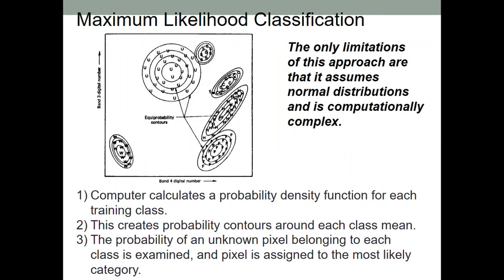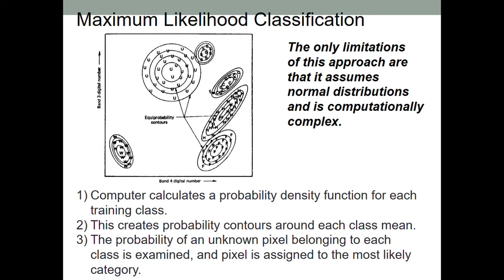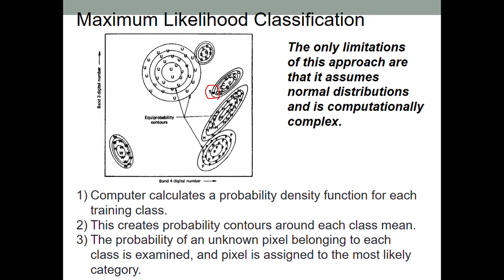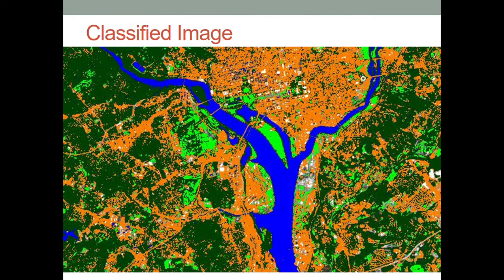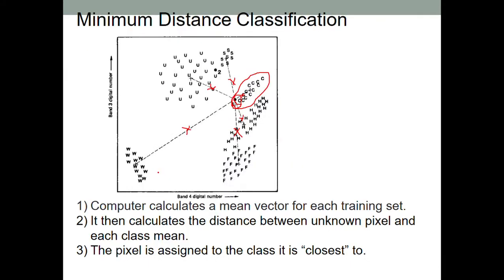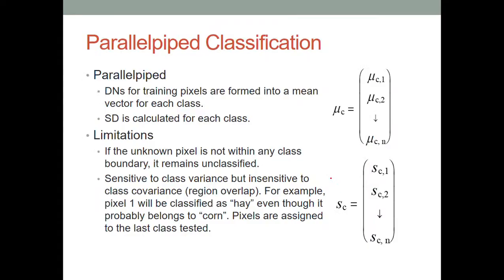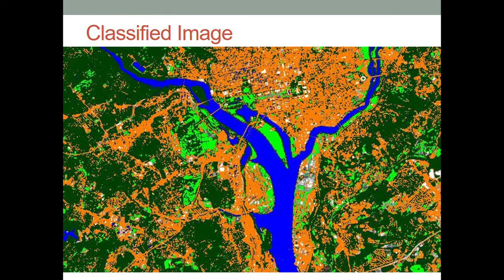SSR3054 Remote Sensing and GIS Chapter 4 Subtopic 3 Part 2 No 2 Video